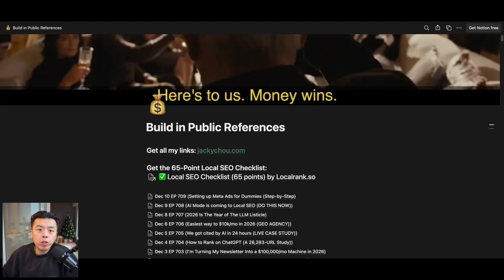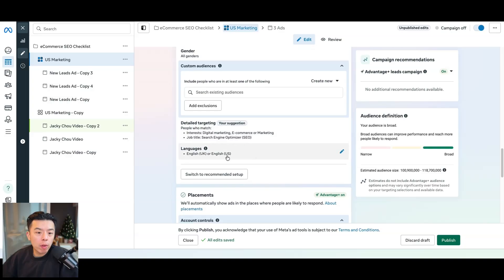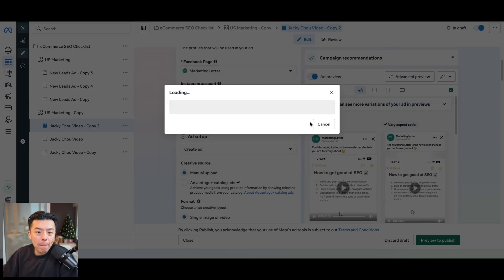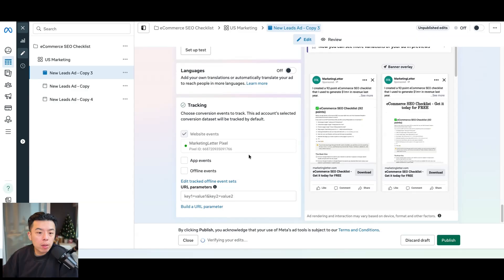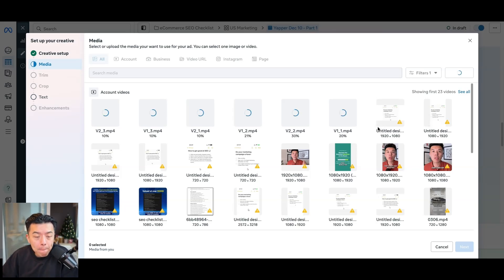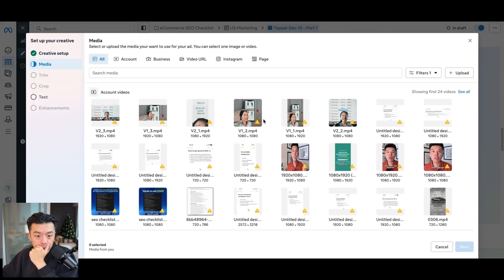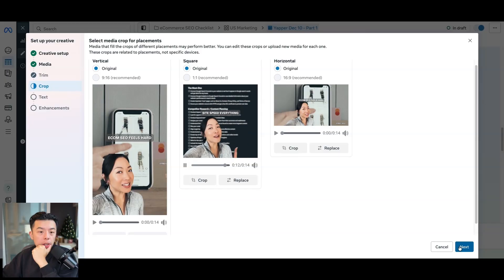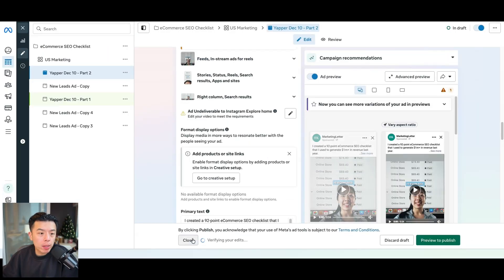Setting up Meta Ads for Dummies (Step-by-Step)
📚 Chapters
00:00 Introduction and Overview
00:37 Daily Routine and Revenue Report
01:15 Setting Up Meta Ads: Step-by-Step
01:44 Adjusting Ad Settings and Targets
03:05 Publishing and Troubleshooting Ads
11:45 Final Steps and Conclusion
12:13 Q&A and Closing Remarks